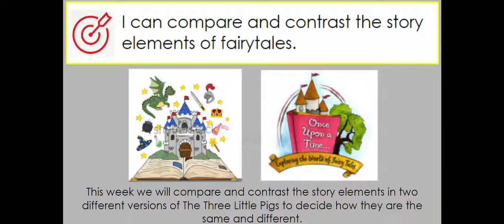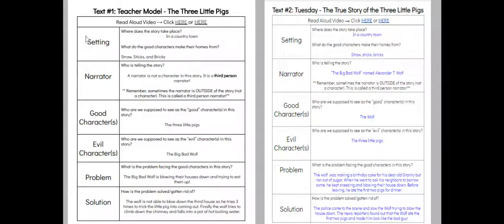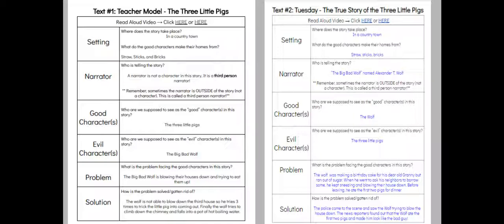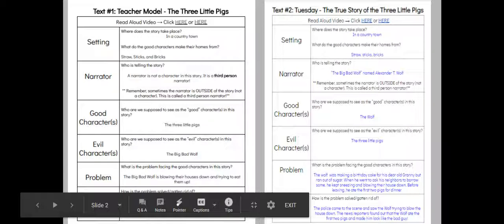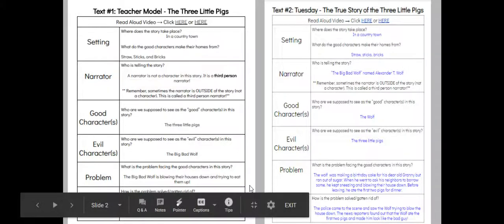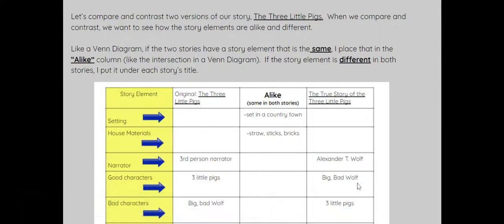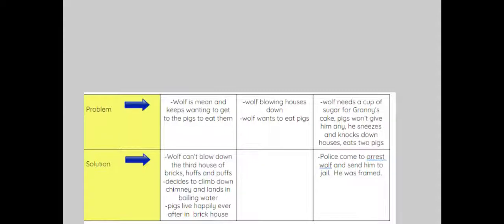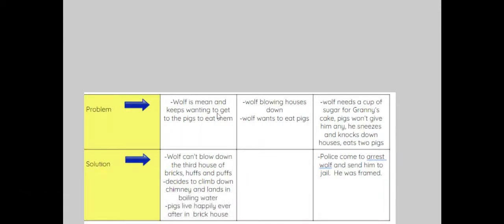2 Tales Compare and Contrast 3 Pigs Google Slides